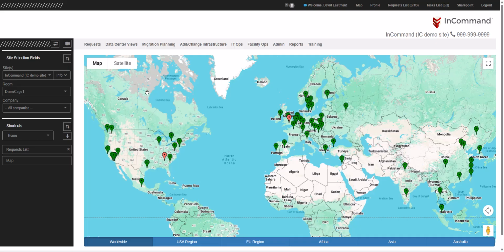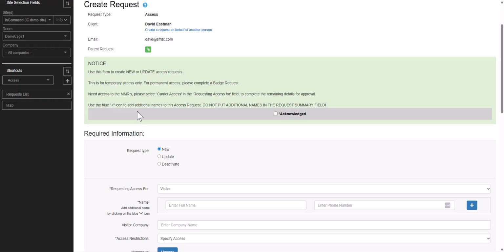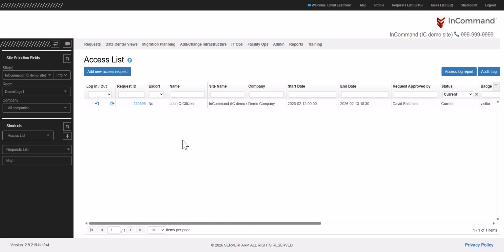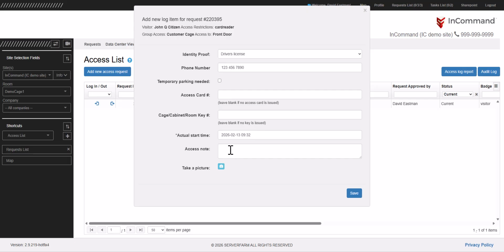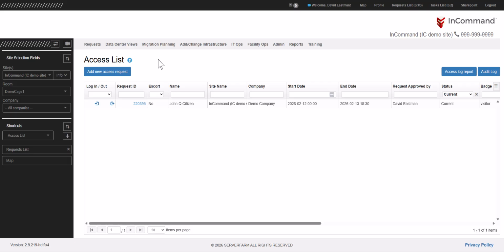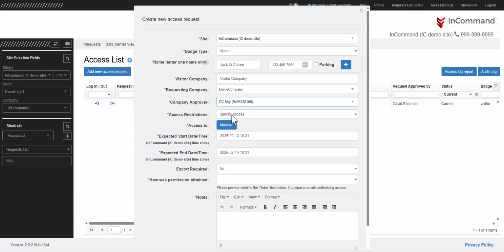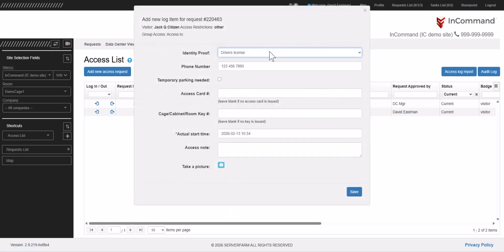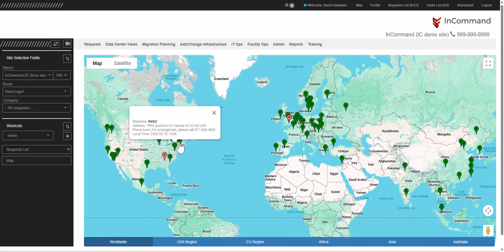Site Security Access Request Handling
This video will demonstrate how security handles Access Requests.